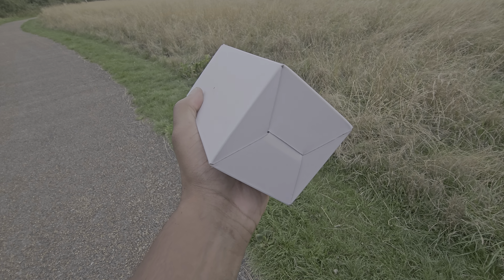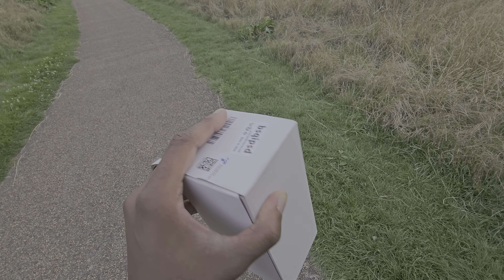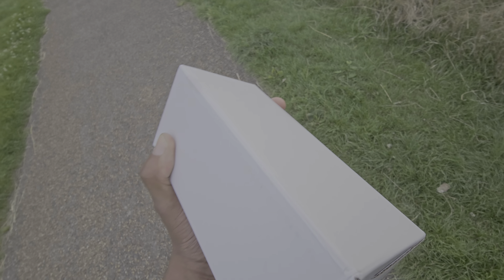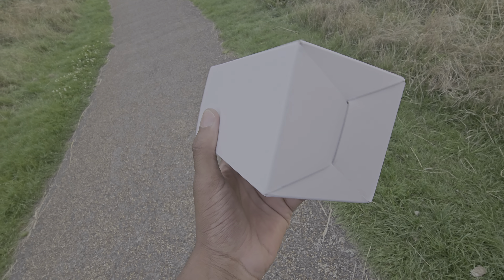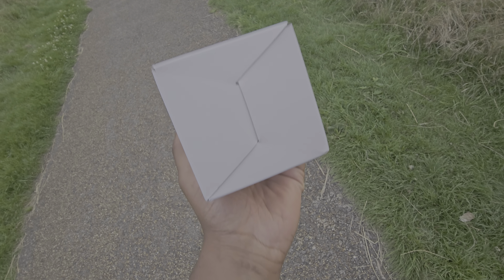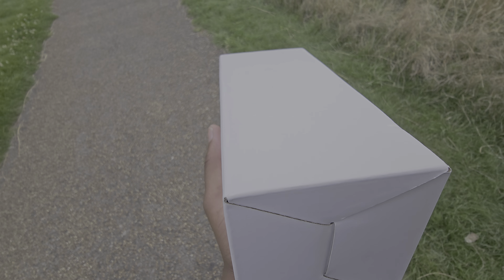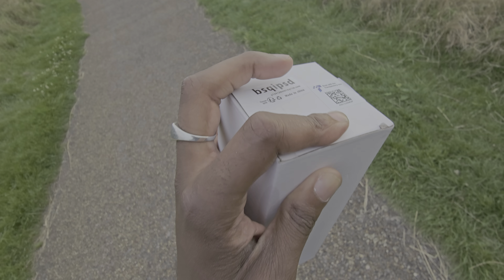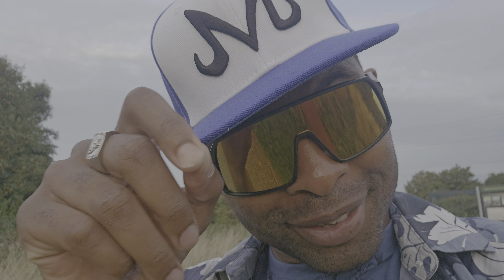This gift 🎁 is suspect 😳 😂 👀 🤨